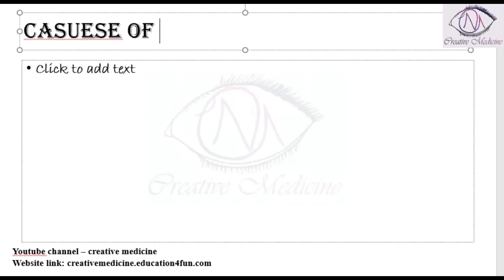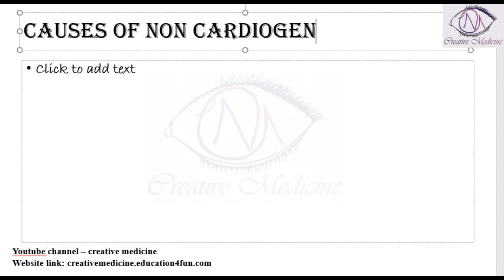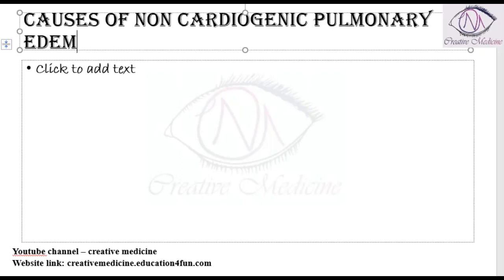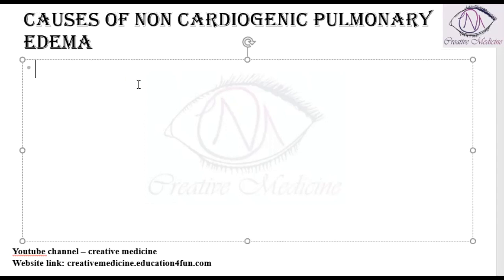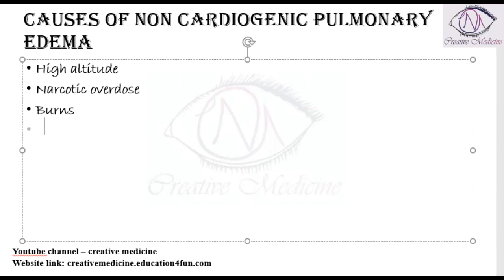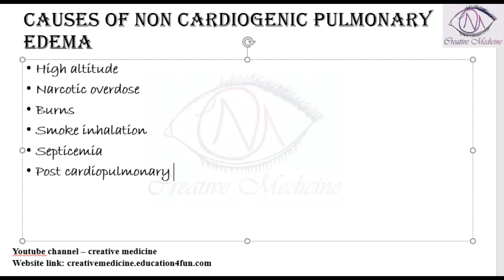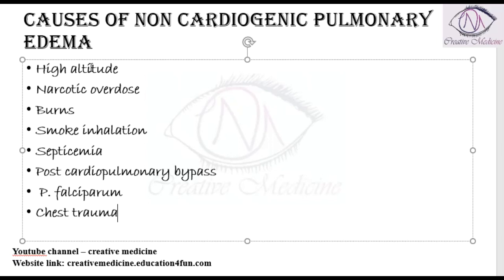Lec 13 Causes of Non Cardiogenic Pulmonary Edema || Heart Failure || Cardiology